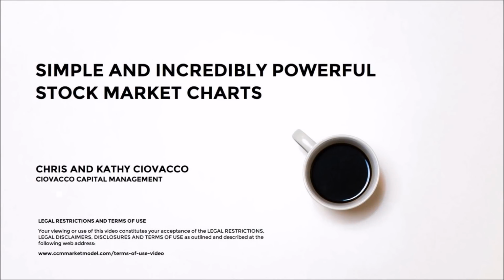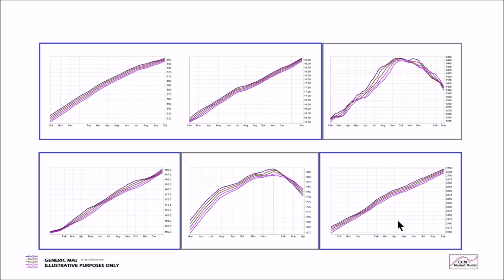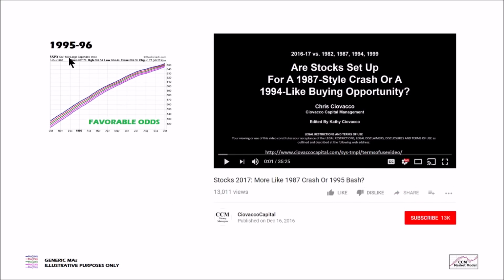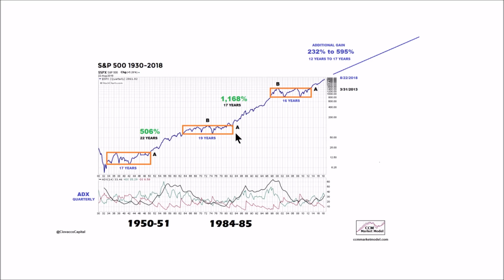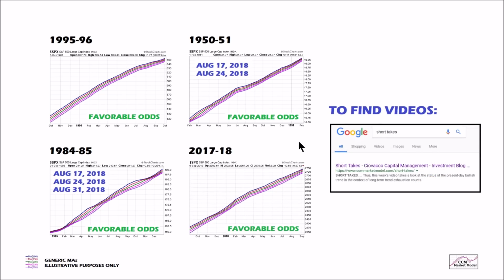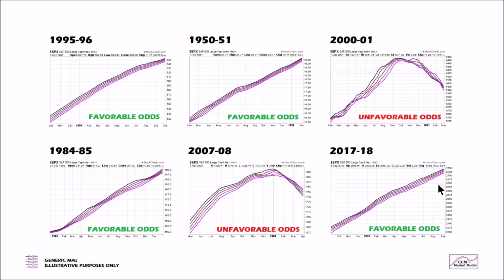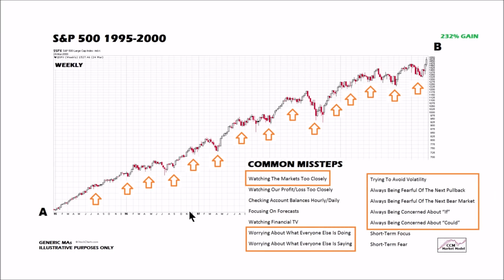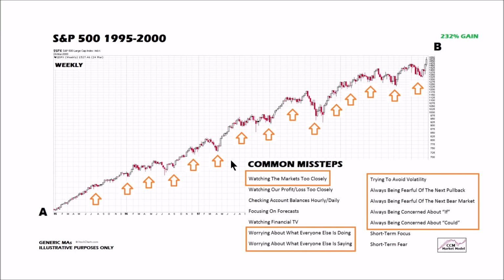Simple And Powerful Stock Market Charts